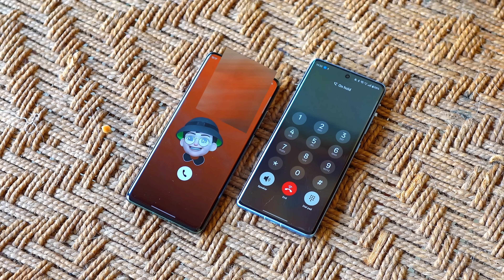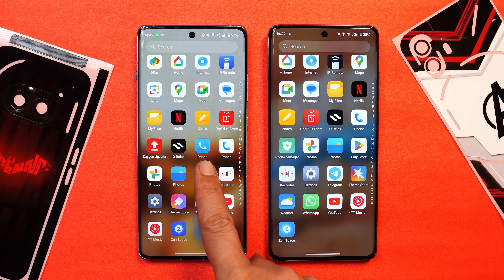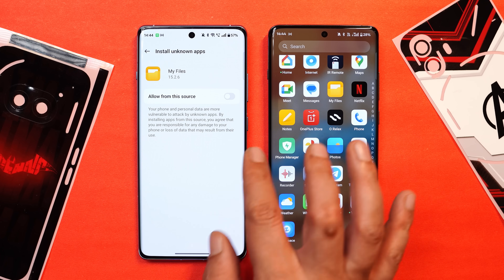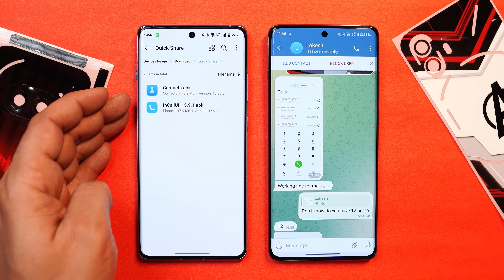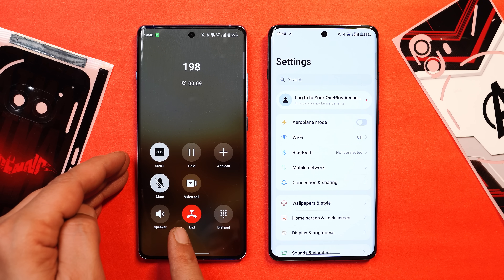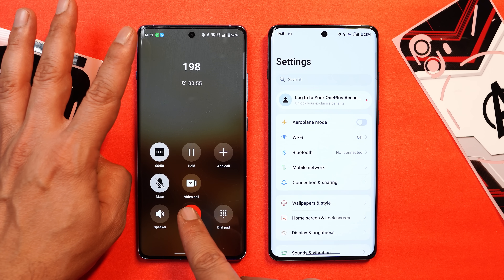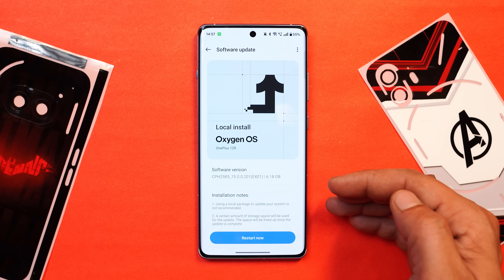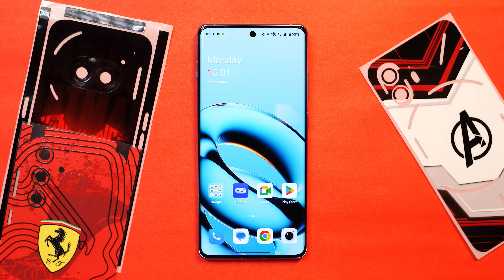New Oneplus Stock Dialer for OnePlus Smartphones! 📞✨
Here’s the new OnePlus Stock Dialer for OnePlus smartphones! It’s easy to use, so check out the video to learn everything about it.

Big News! 📢OnePlus 12 September Update is HERE! Next Up: OxygenOS 15 Open Beta 1🔥 Are You Ready?